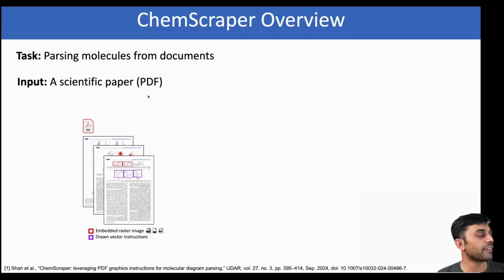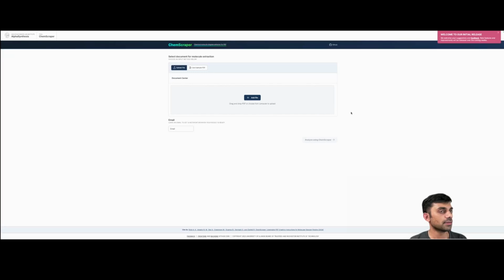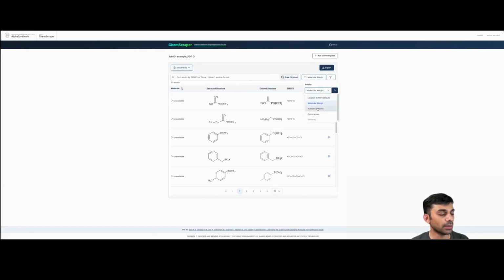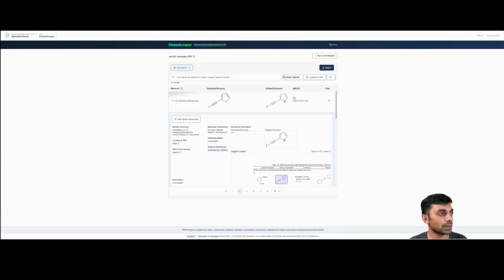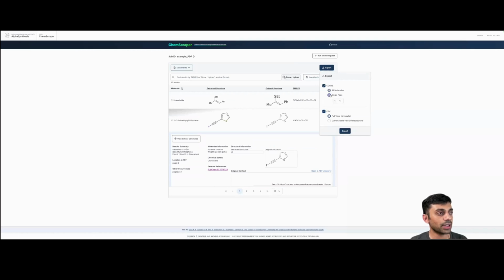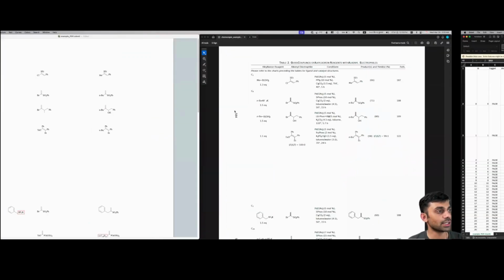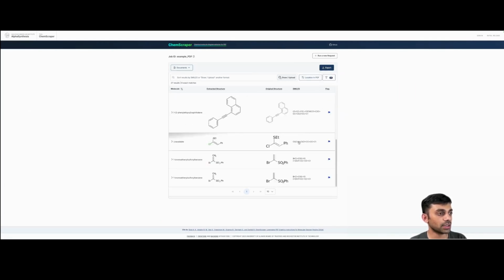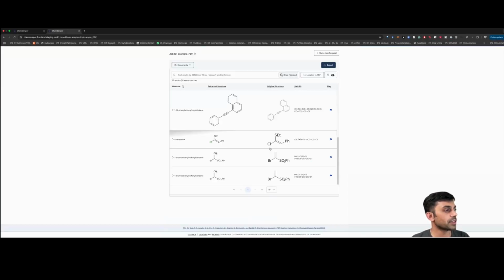AlphaSynthesis - ChemScraper: Leveraging PDF graphics instructions for molecular diagram parsing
Publication:
Shah, A.K., Amador, B., Dey, A., Creekmore, M., Ocampo, B., Denmark, S. & Zanibbi, R. ChemScraper: leveraging PDF graphics instructions for molecular diagram parsing. IJDAR 27, 395–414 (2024).

Abstract:
Most molecular diagram parsers recover chemical structure from raster images (e.g., PNGs). However, many PDFs include commands giving explicit locations and shapes for characters, lines, and polygons. We present a new parser that uses these born-digital PDF primitives as input. The parsing model is fast and accurate, and does not require GPUs, Optical Character Recognition (OCR), or vectorization. We use the parser to annotate raster images and then train a new multi-task neural network for recognizing molecules in raster images. We evaluate our parsers using SMILES and standard benchmarks, along with a novel evaluation protocol comparing molecular graphs directly that supports automatic error compilation and reveals errors missed by SMILES-based evaluation. On the synthetic USPTO benchmark, our born-digital parser obtains a recognition rate of 98.4% (1% higher than previous models) and our relatively simple neural parser for raster images obtains a rate of 85% using less training data than existing neural approaches (thousands vs. millions of molecules).